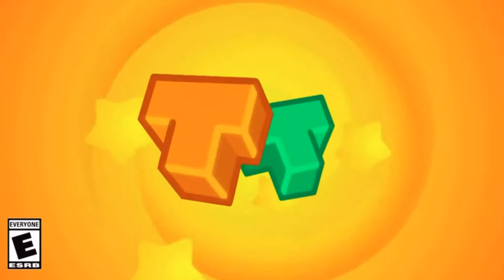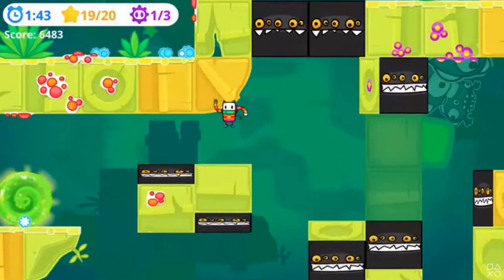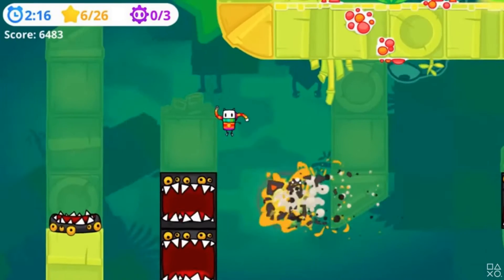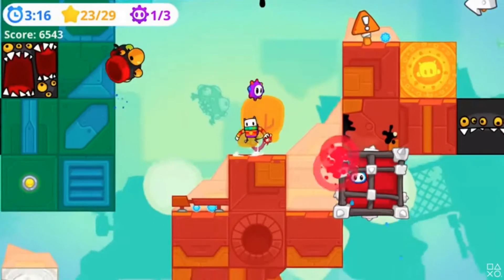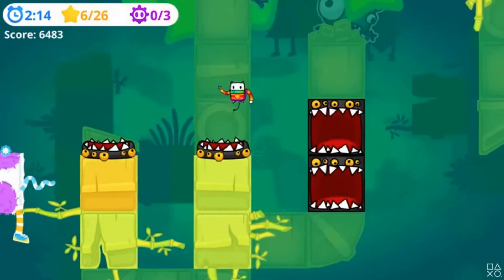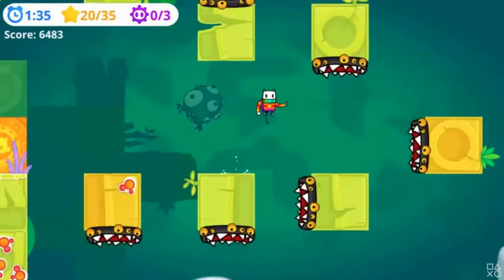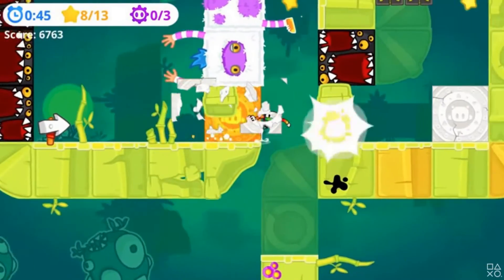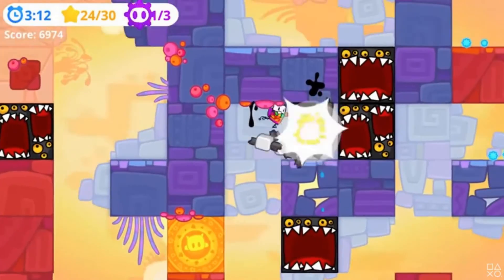Cattch Commercial by Lord Gamerson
Lord Gamerson and his Intern Jason bring you their commercial for Cattch on iPhone, Android, PC, PlayStation 4, Xbox One, Nintendo Switch. Special Thanks to Youtuber Nostaldia Das Criancas for the creative commons video clip.